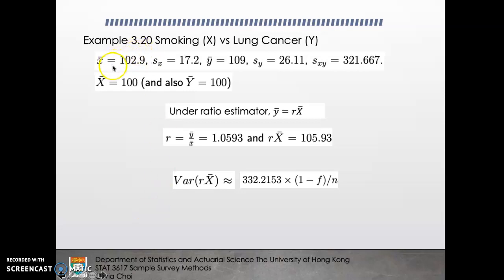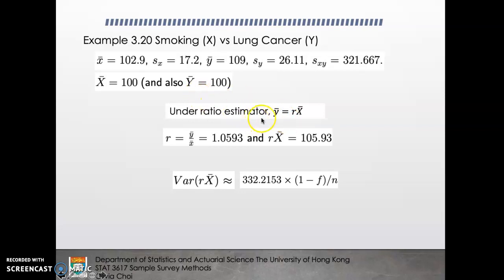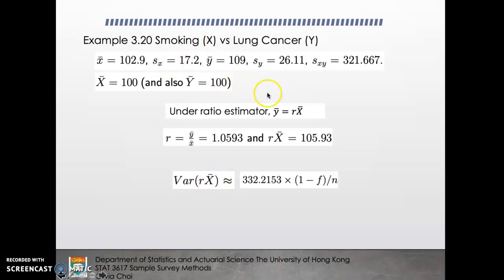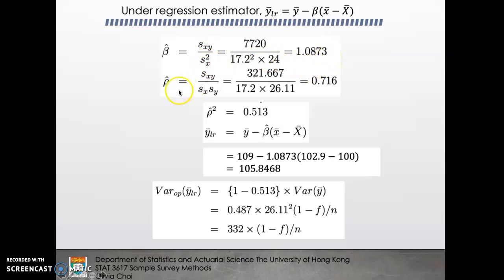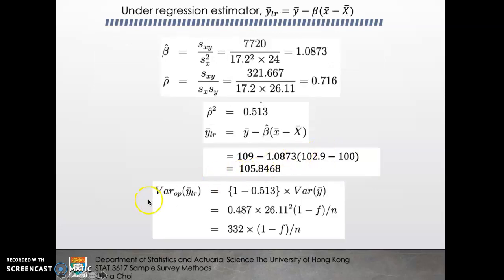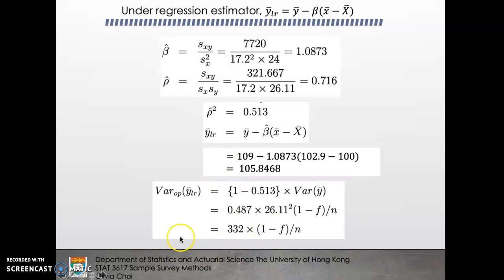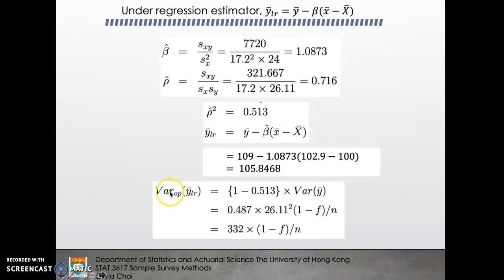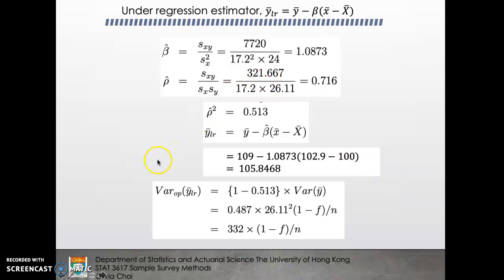STAT3617_Ch3_RegressionEg